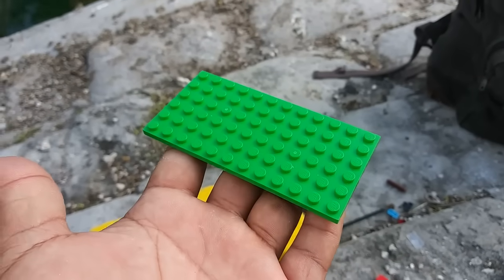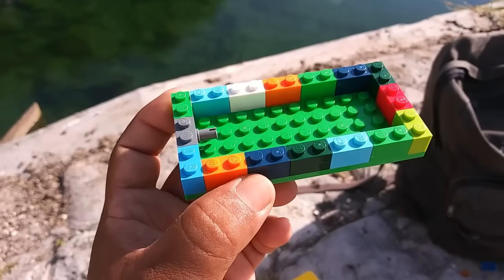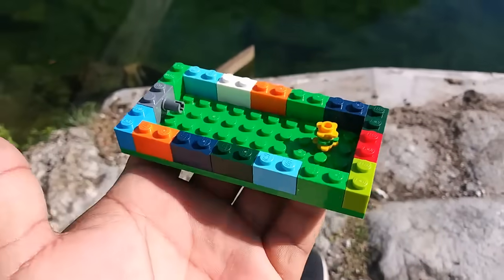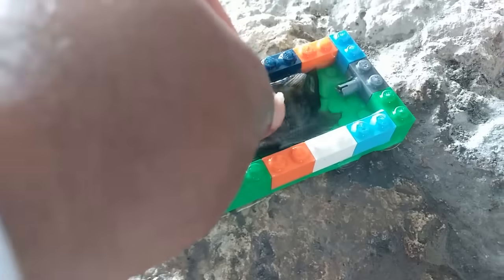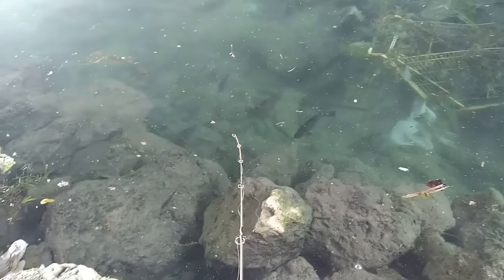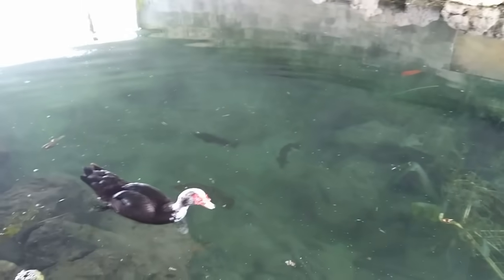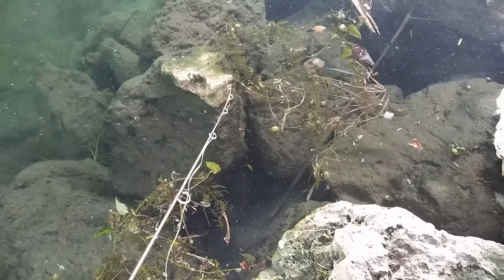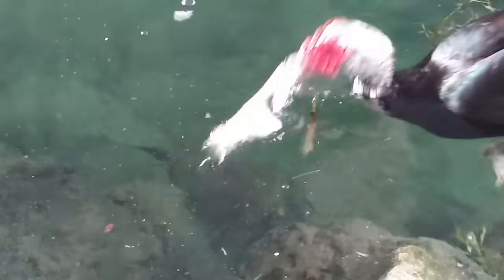WORLD'S smallest LEGO FISH POND Aquarium! DIY Fishing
Check out this video to see the world's smallest fish pond made out of LEGO! Crazy fishing action you don't want to miss! What type of fish did I add inside? Trivia question at the end of this video for you to win a shout-out!